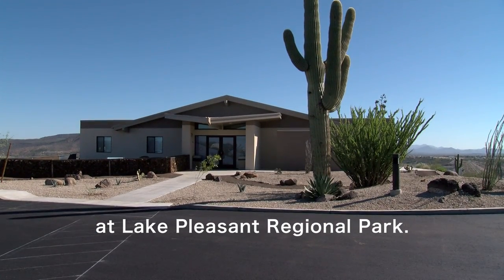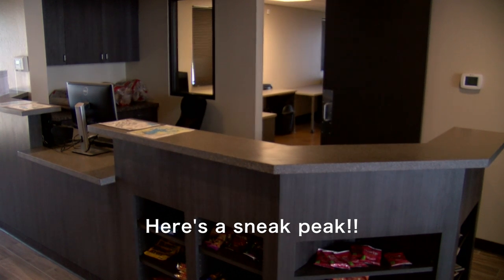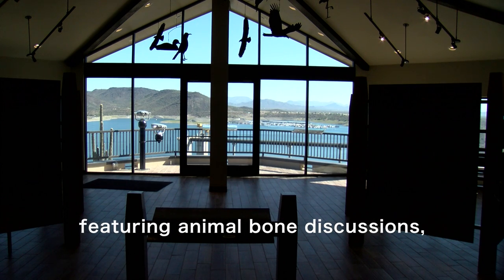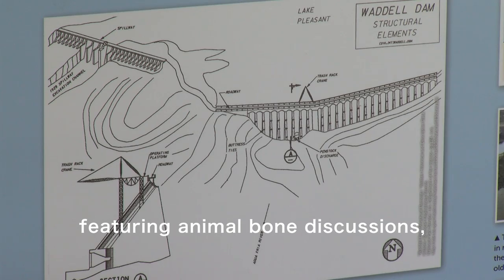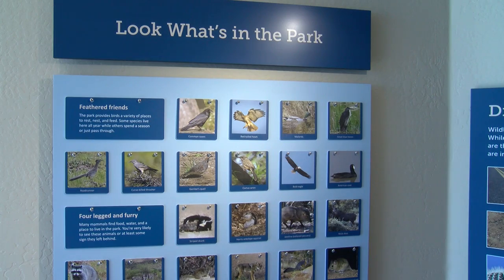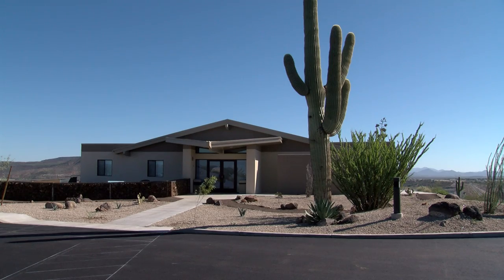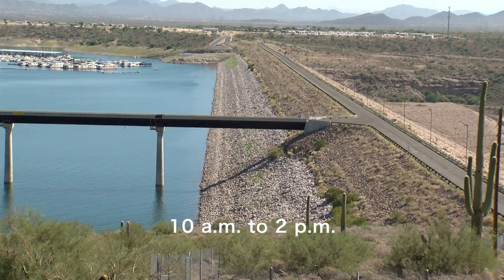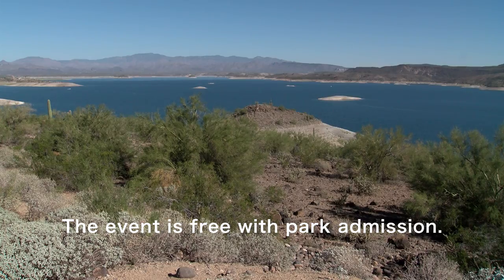Come explore the Lake Pleasant Regional Park Discovery Center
Saturday, October 15 from 10 a.m. to 2 p.m. is the grand opening for the Lake Pleasant Regional Park Discovery Center.
The event will kick-off with short speeches from key partners in the project, followed by a Native American blessing on the building, and ribbon-cutting.

The newly renovated 4,321 sq. ft. facility includes a reception area, informative interpretive displays and wildlife exhibits, a fish tank, retail space, a meeting room and administrative offices. Restrooms are easily accessible located adjacent to the building’s entrance. Next to the Discovery Center, guests will find an amphitheater for outdoor programs and presentations, desert tortoise habitat, and the Discovery Center Trail.

For more information on the Lake Pleasant Regional Park Discovery Center Grand Opening, phone or visit the Maricopa County Park and Recreation Department’s